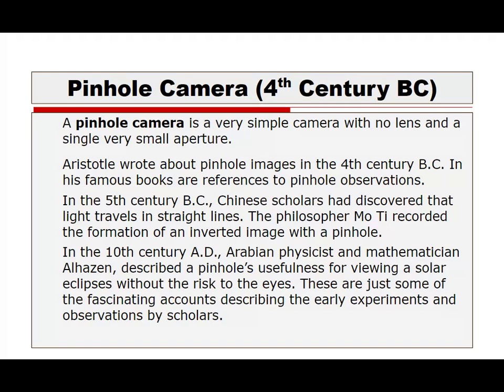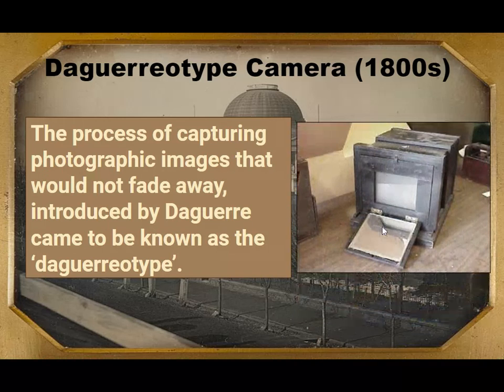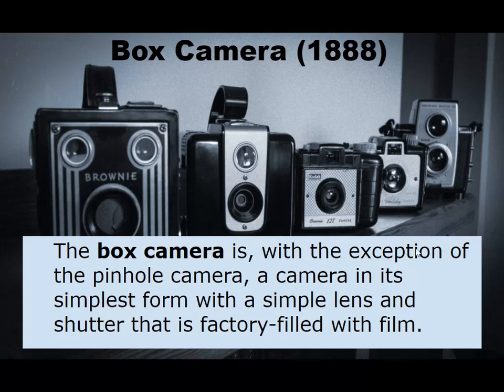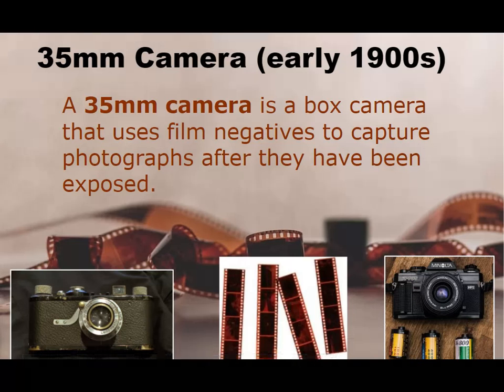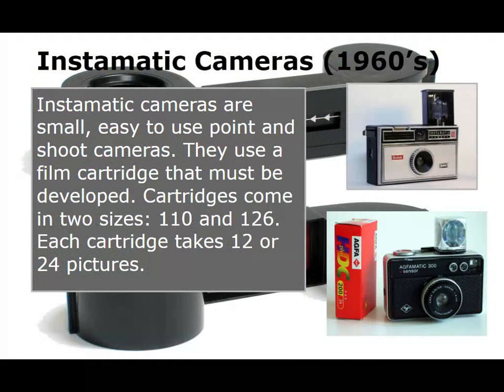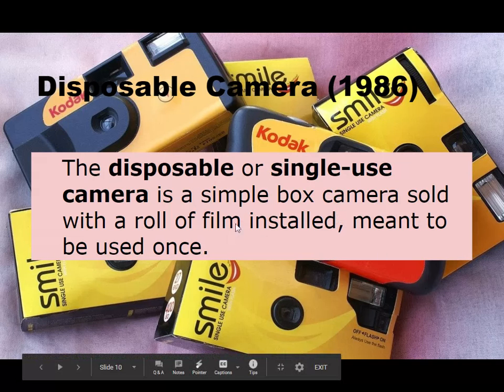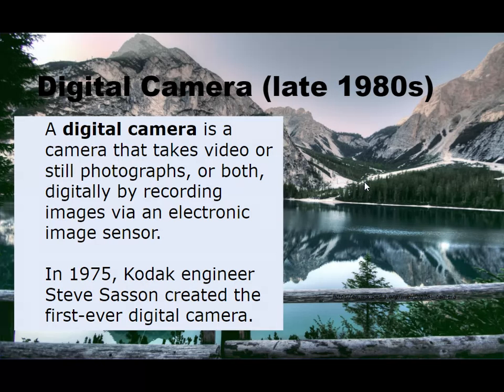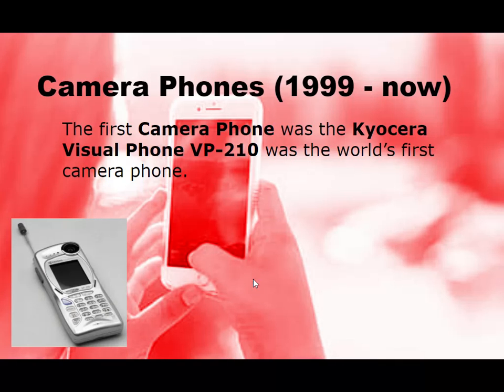History of Camera